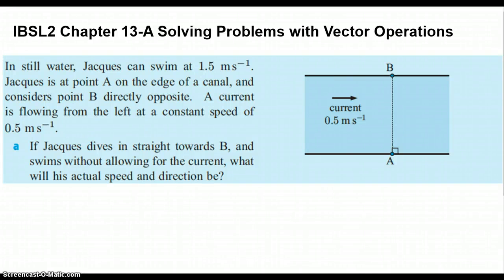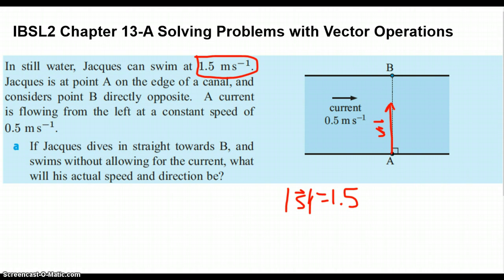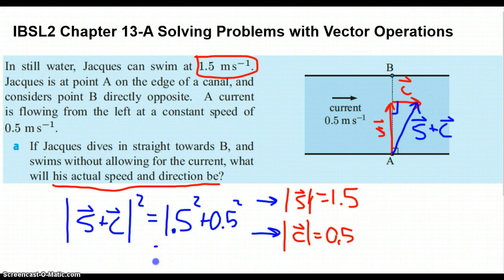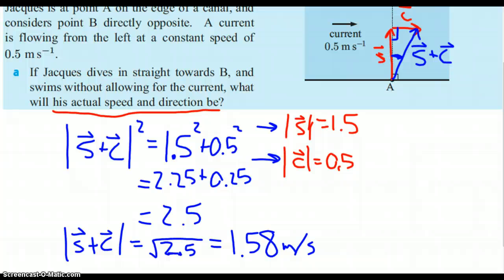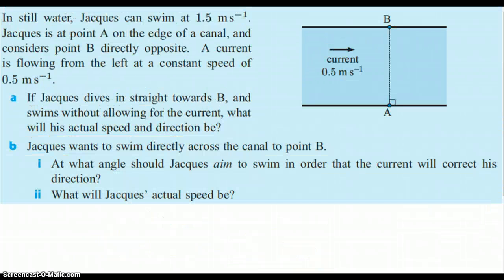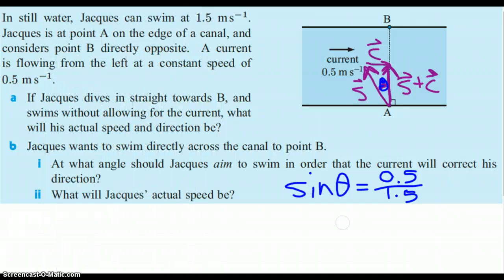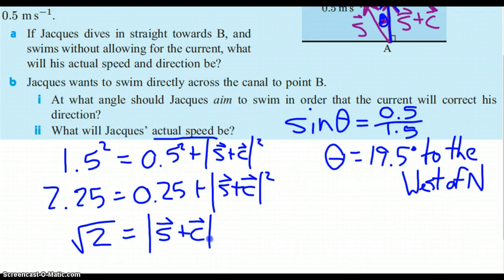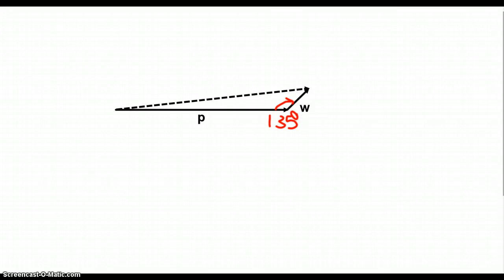IBSL2 Chapter 13-A Solving Problems with Vector Operations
A Flipped Classroom Production showing how to solve problems involving vectors.